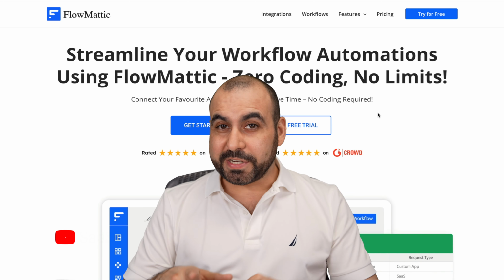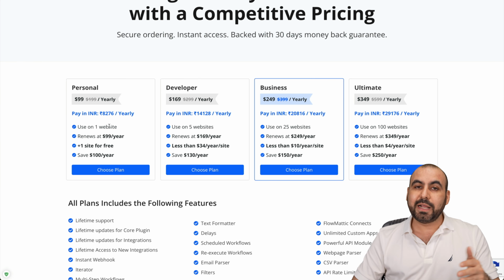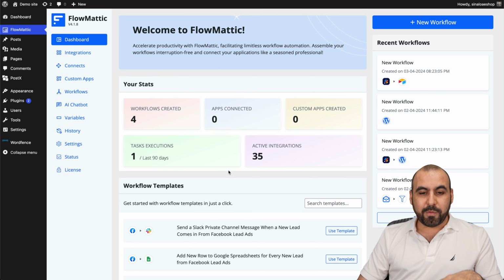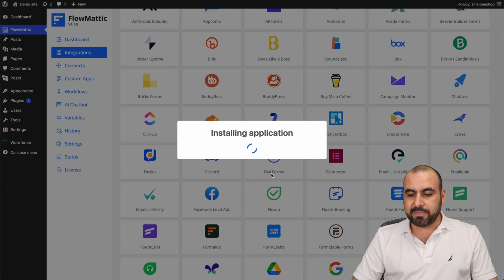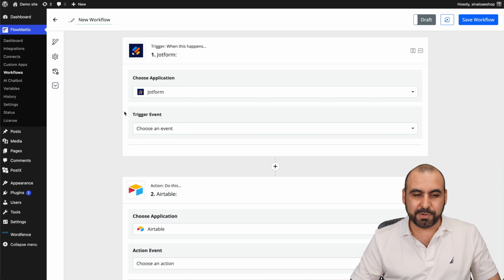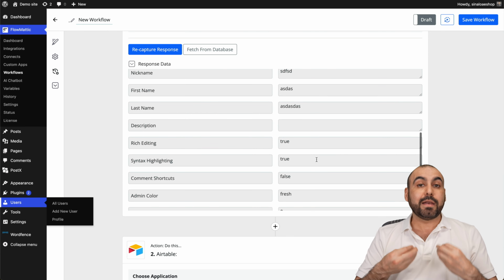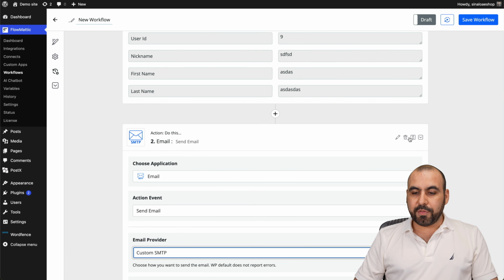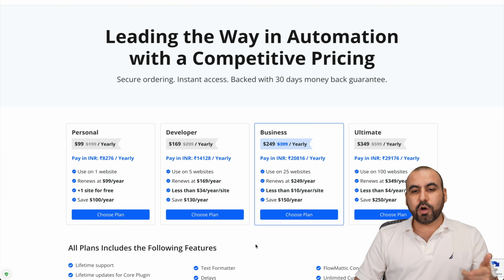Unleash the Power of Unlimited WordPress Automations with Flowmatic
🚀 Say Goodbye to Zapier & Unlock Unlimited Tasks with Flowmatic!

In this video, I'll demonstrate why Flowmatic is your go-to Zapier alternative for revolutionizing how you manage automations. From the ease of setting up unlimited tasks on your WordPress site to integrating a plethora of applications without the premium tag - Flowmatic is here to simplify your digital workflow. We'll start by exploring how to get your plugin up and running, delve into creating both simple and complex workflows, and I'll share how to maximize the plugin for both internal and external automations.

Whether you're looking to automate WordPress operations or connect external apps seamlessly, Flowmatic has got you covered - all while offering a lifetime deal that will have your SaaS, hosting solutions, and e-commerce needs sorted for good. Plus, don't miss out on an additional trick to boost your SEO optimization using our exclusive hosting partner, Hostinger.

Remember, Flowmatic isn't just about cutting costs; it's about empowering your business to achieve more with less. From AI-generated imagery for your marketing campaigns to digital signage and image upscaler tools, the possibilities are endless. And with our guide, you'll discover how to leverage these tools to not only meet but exceed your digital marketing goals.

Don't wait to revolutionize your workflow. Grab Flowmatic today and unleash the full potential of your digital operations. Let's transform the way we work, one automation at a time!

CHAPTERS:
0:00 - Flomatic Overview
1:12 - Hostinger Review
2:13 - Flomatic Plugin Tutorial - Create Automations
5:45 - Flomatic vs Zapier - Unlimited Tasks Alternative